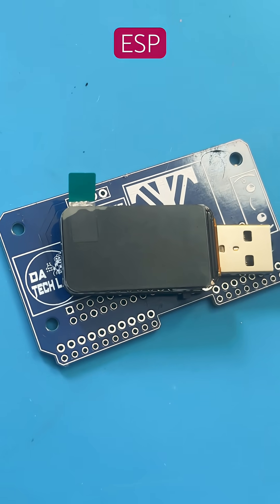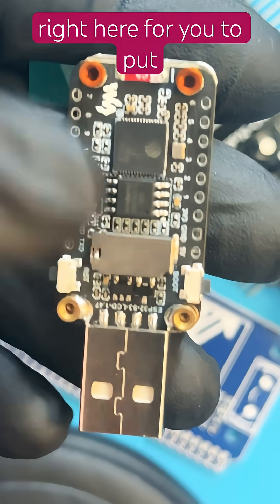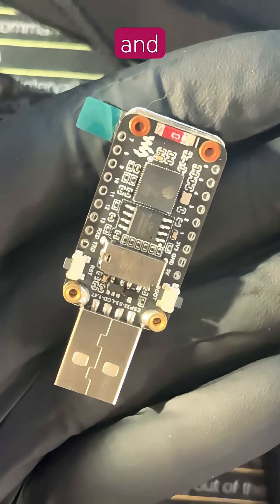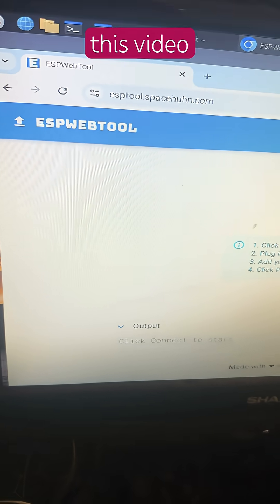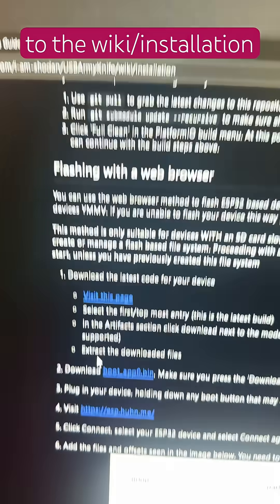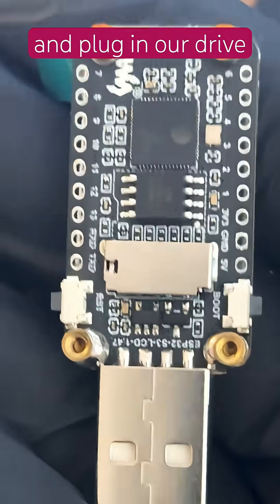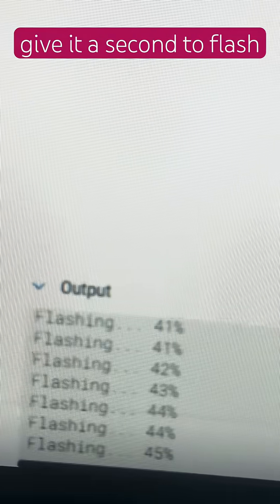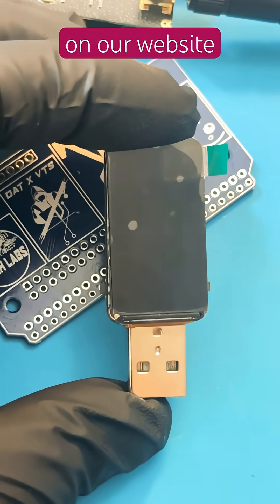S3 1.47in usb A easy to diy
Please remember to only test your own hardware

Link to our site:
Valleytechsolutions.tech